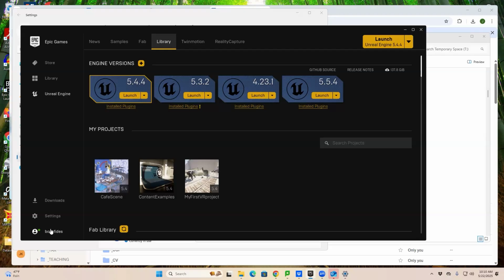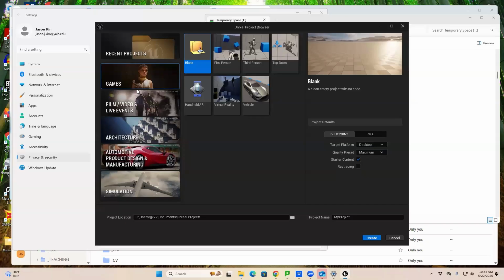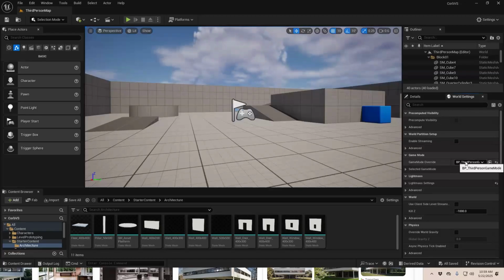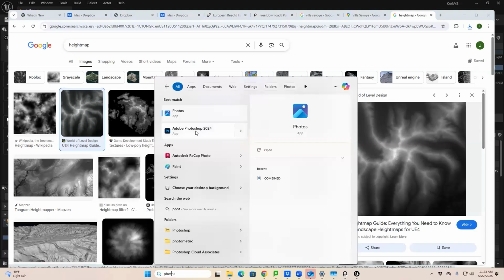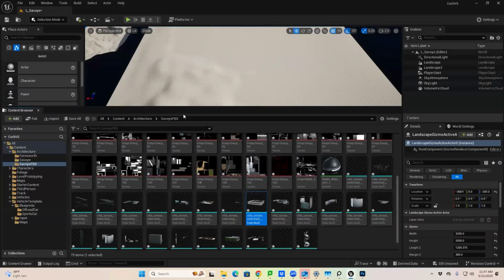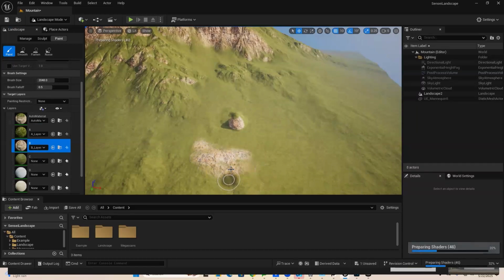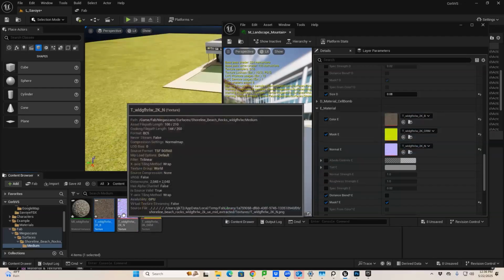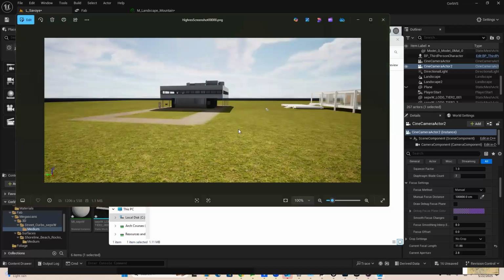Summer VR 2025 - Week1